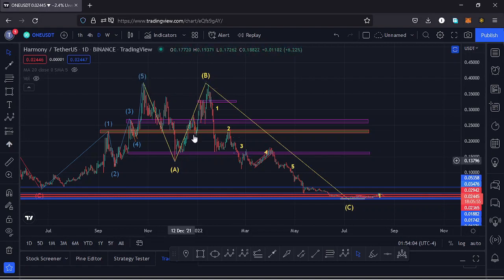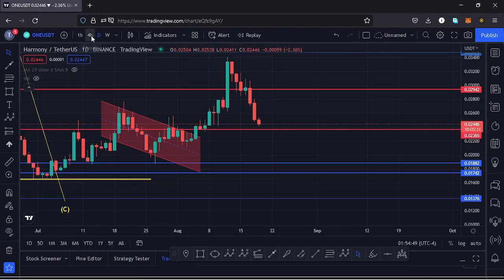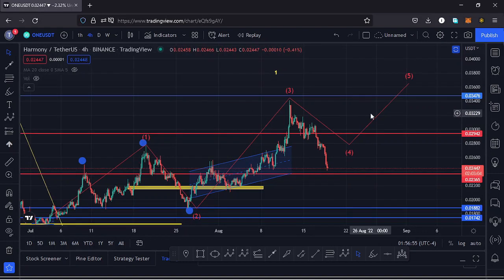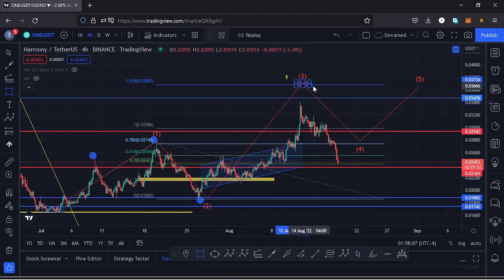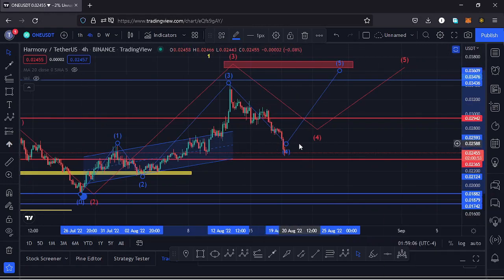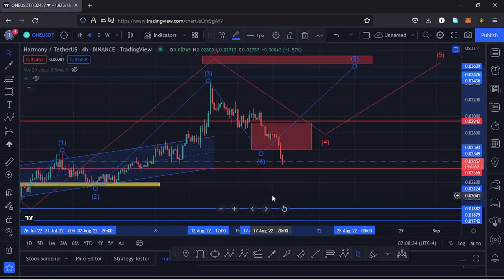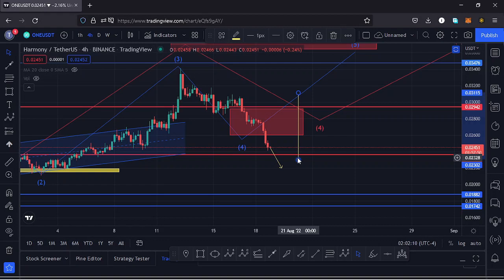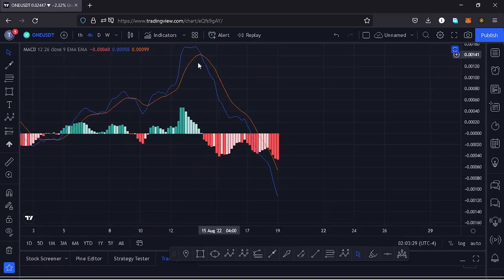HARMONY ONE PRICE PREDICTION UPDATE!!! 🔔🚨🚀ELLIOT WAVES AND TECHNICAL ANALYSIS